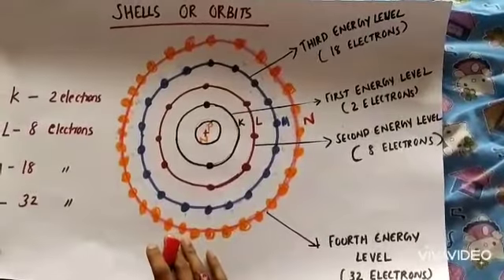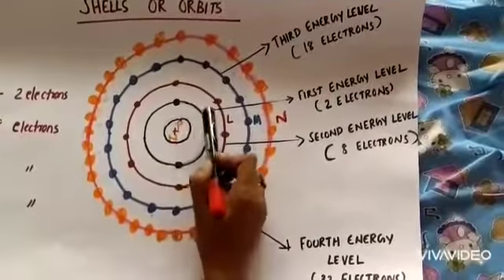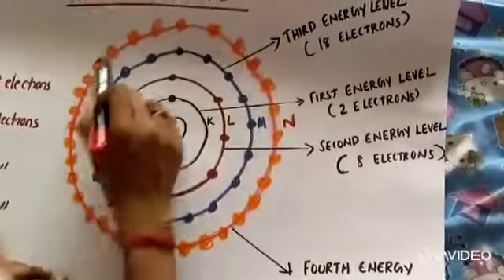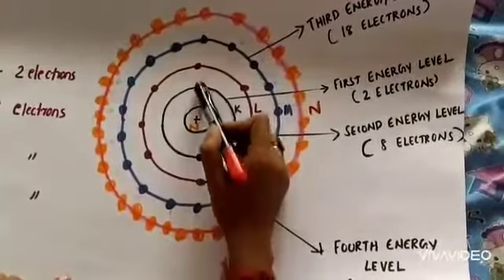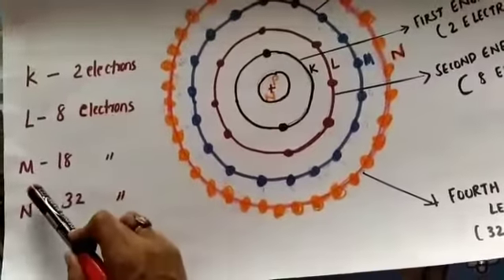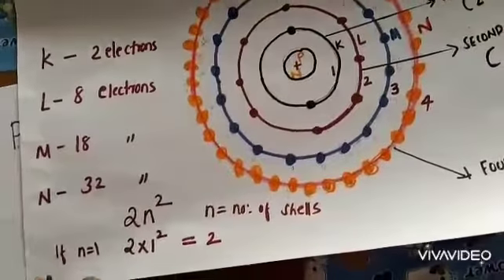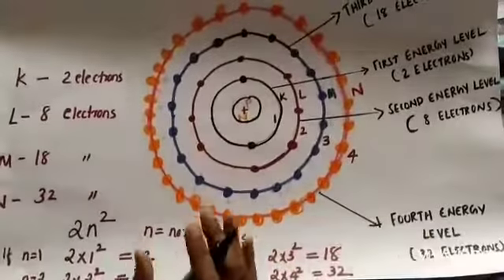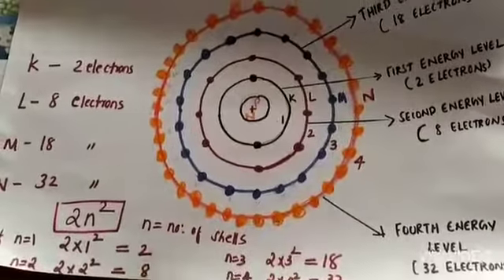E 9/9B/CHEMISTRY/SHELLS OR ORBITS /SANDYA